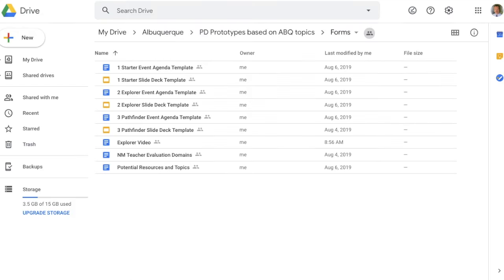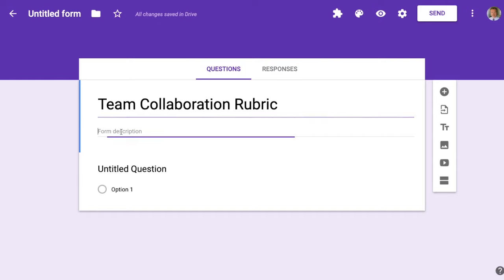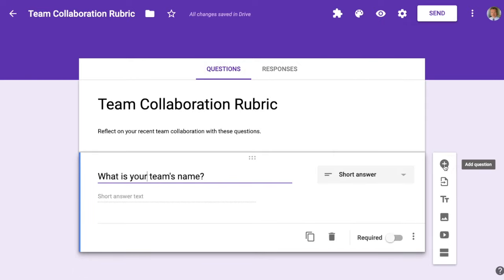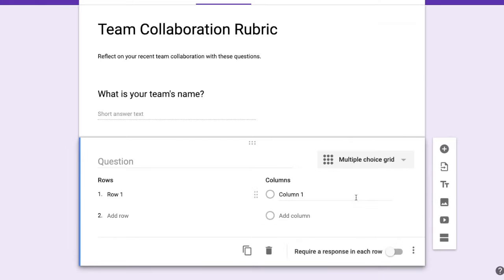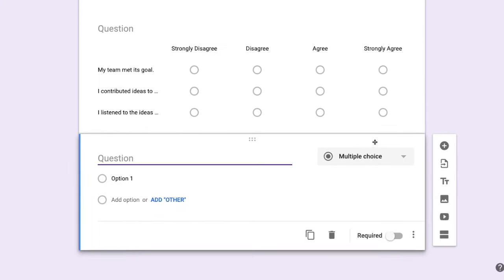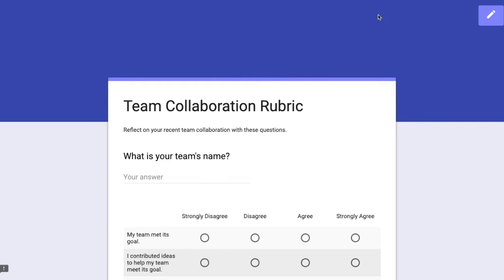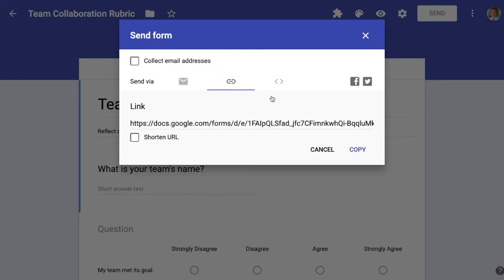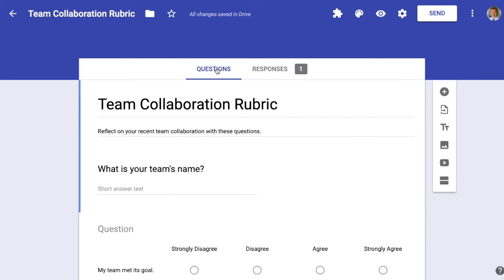Google Forms Overview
A no frills overview of how to create and share a Google Form